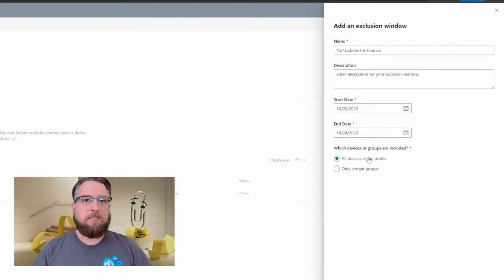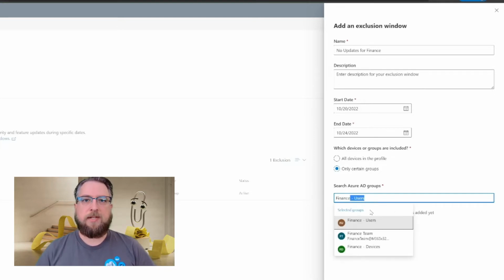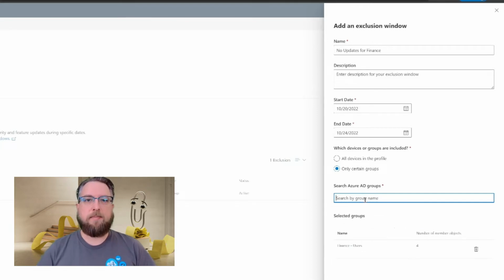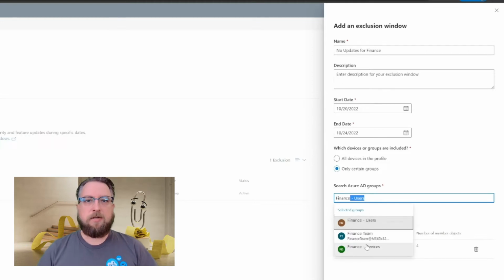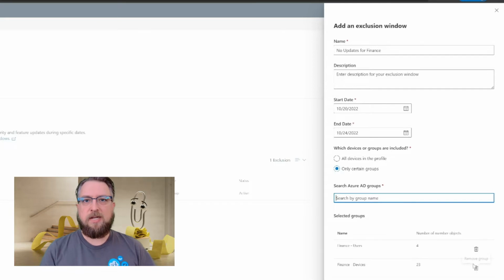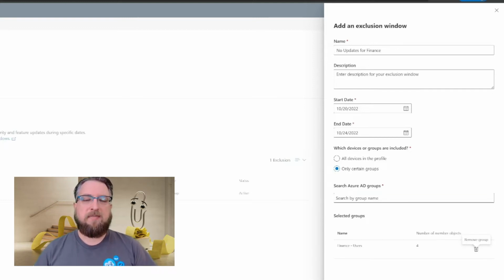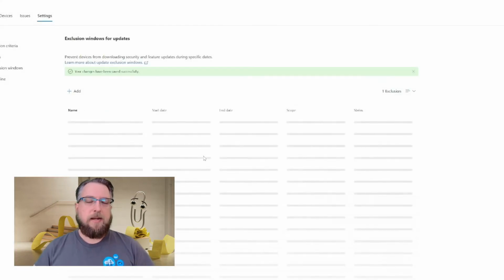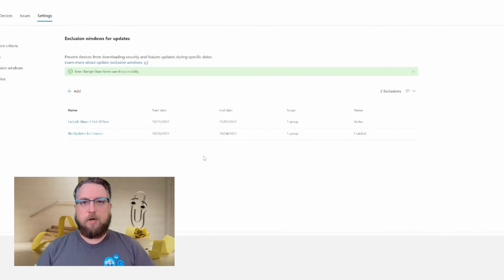Exclusion Window w/ AzureAD group support: Feature update in Servicing Profile/Cloud Update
NOTE: Since the release of this video, we renamed Servicing Profiles to Cloud Update and introduced a new user interface. The location of the Exclusion Window feature has changed to Cloud Updates - Overview - Tenant Settings. Everything else still holds true.

Quick update on a feature we have updated in Servicing Profiles: The Update Exclusion Window supports scoping to AzureAD groups now.

The video gives you a quick overview and a walkthrough of the admin interface.

00:00 Teaser
00:15 Intro
00:25 Overview of feature update
01:11 Demo
02:01 Availability
02:19 Wrap up